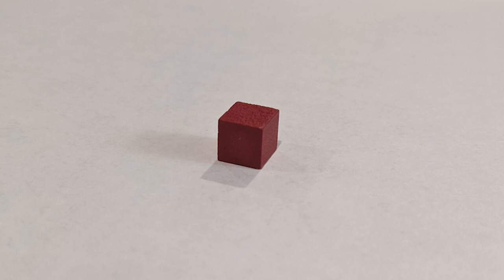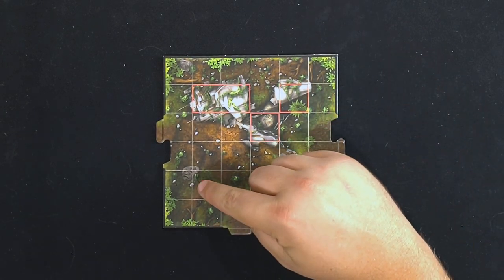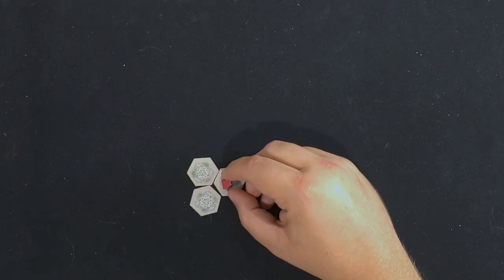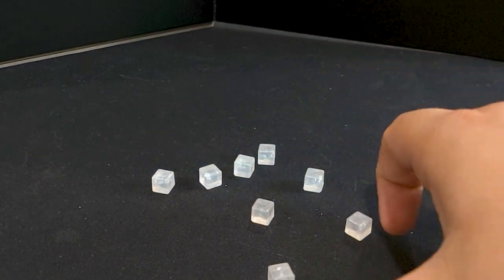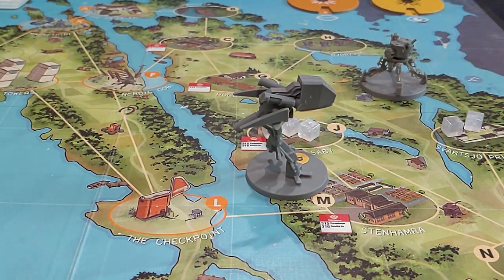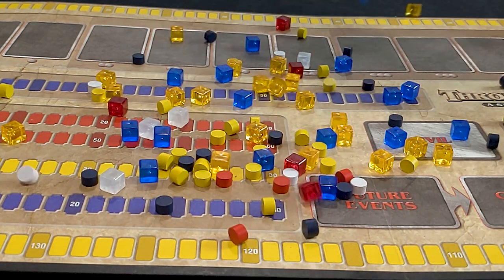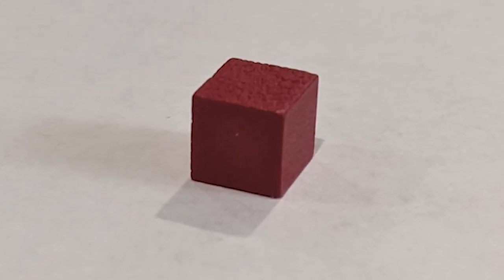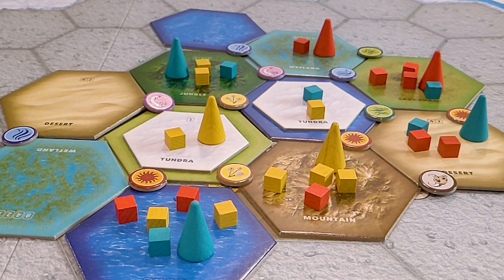An Appreciation Of The Cube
Cubes are the best. Don't believe me? Watch the video.

Cubes, man. Cubes.